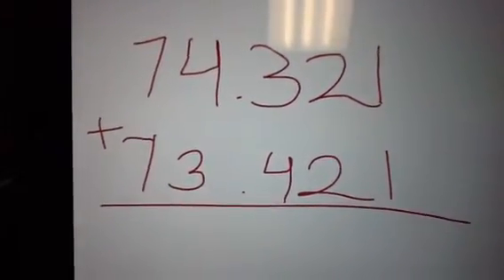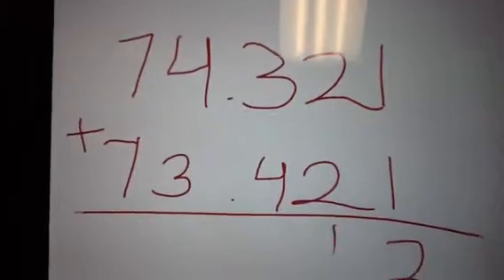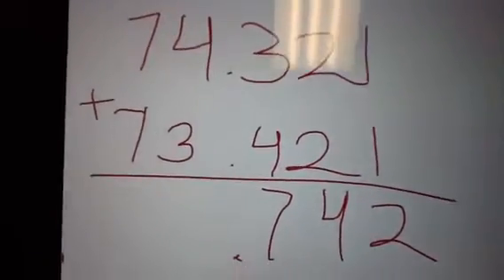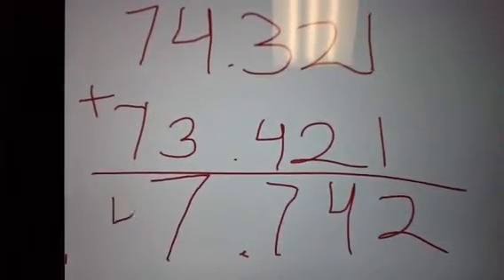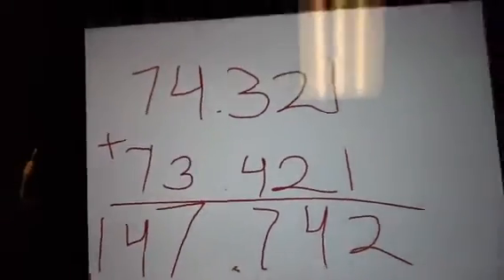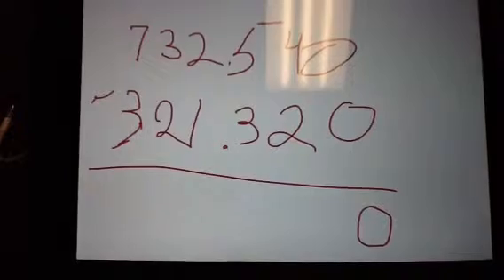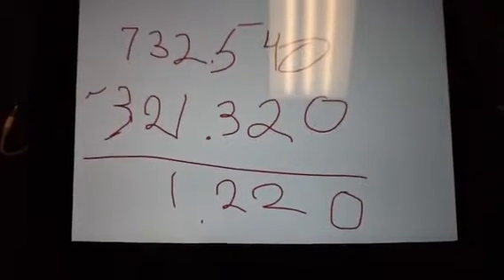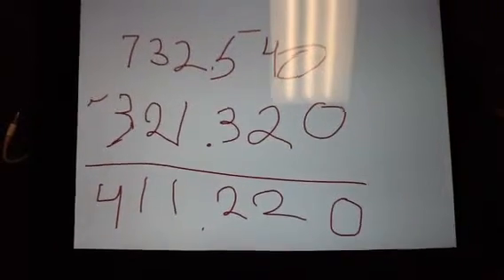School math project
Nick, Chris, Bryan